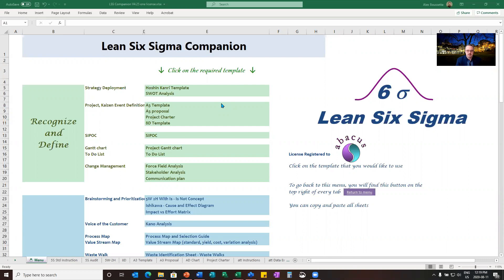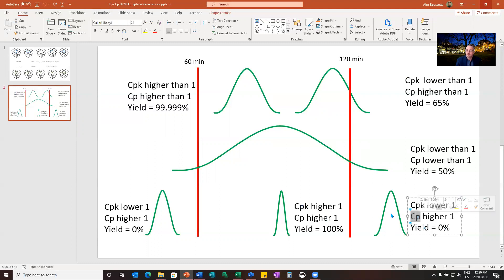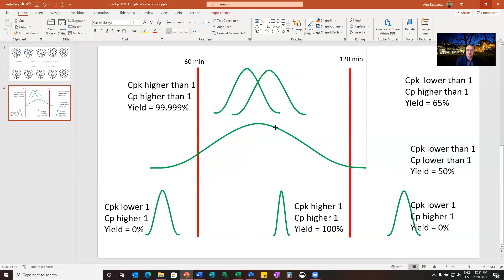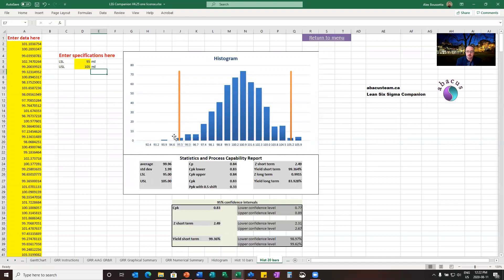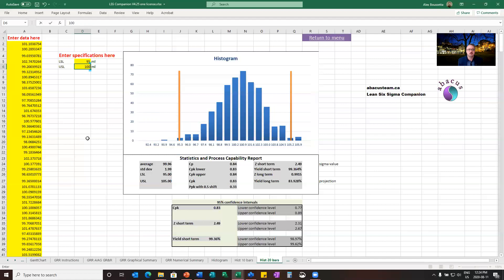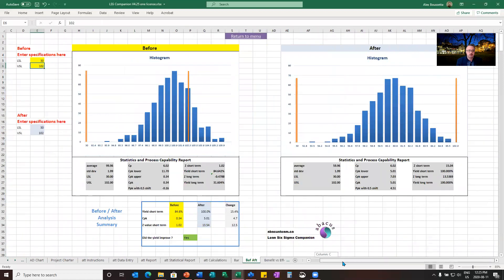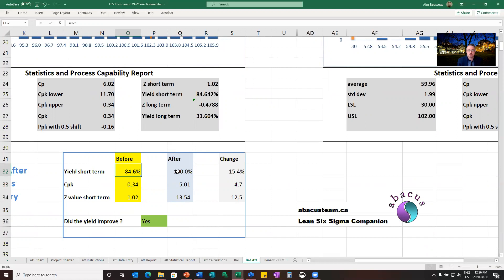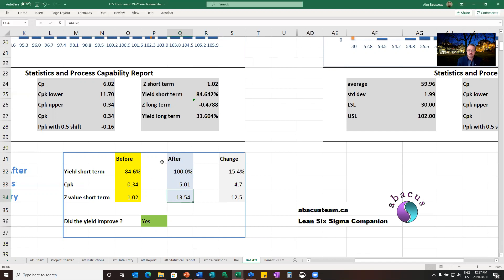Process capability demonstration - Cpk and Cp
What is process capability, Cpk, Cp, how do they related to performance, percentages, sigma levels. This is a frequent confusion for Lean Six Sigma practitioners and Quality professionals.
This video goes through a practical analysis and interpretation,
By the Abacus Team, Alex Boussetta